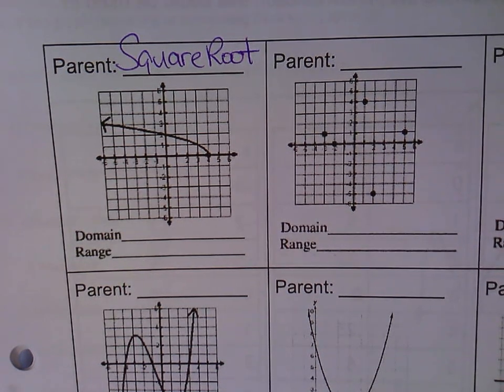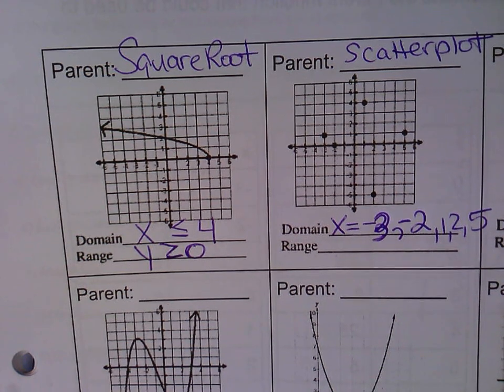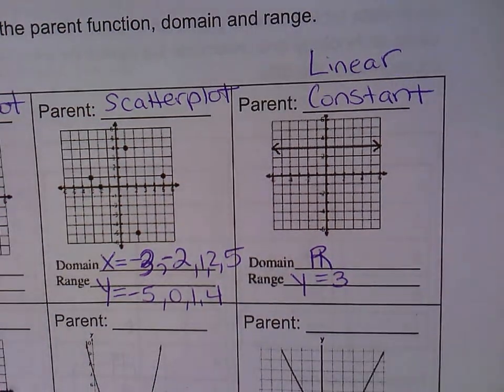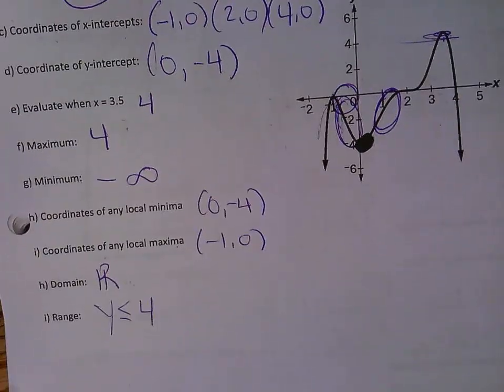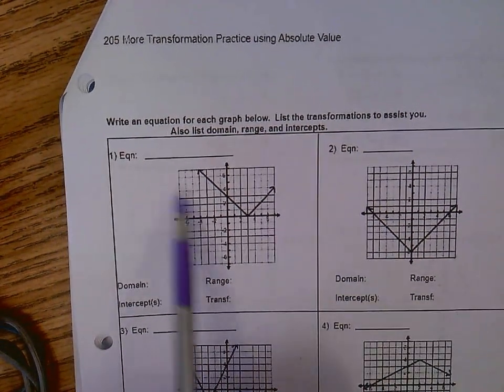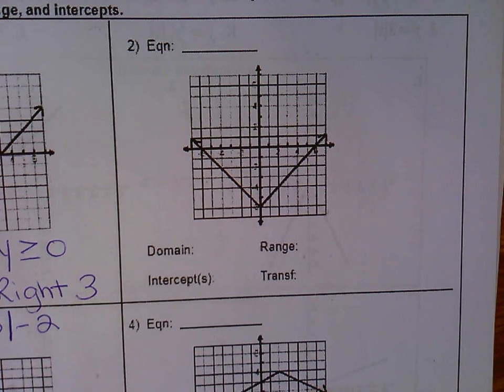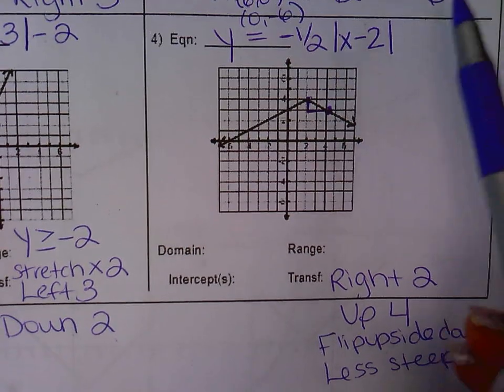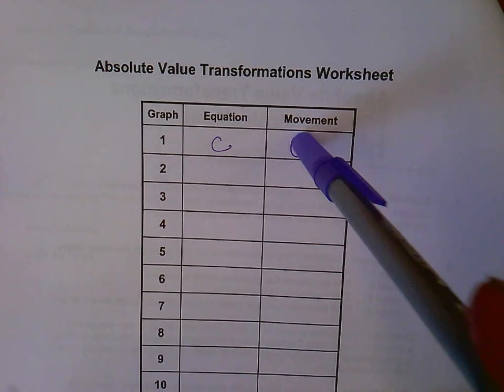202 part 3, 203, 205, 207 all practice MOV 01403